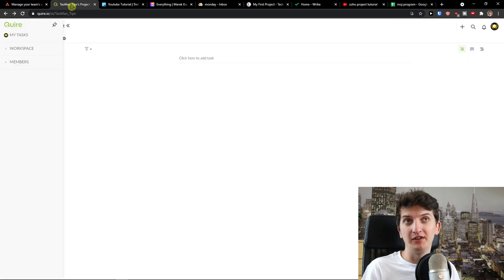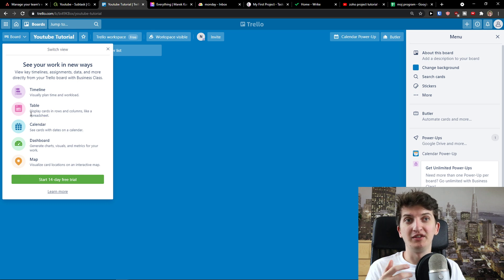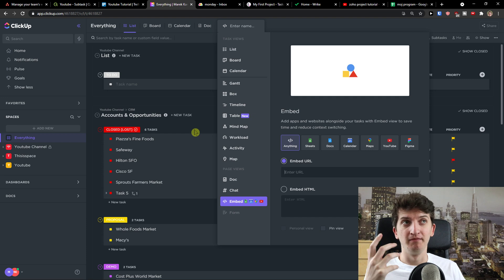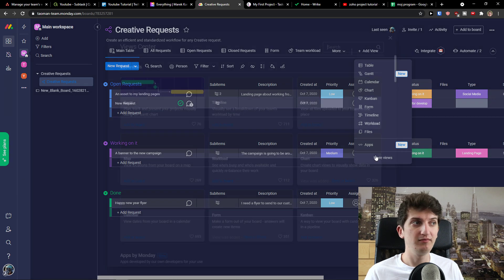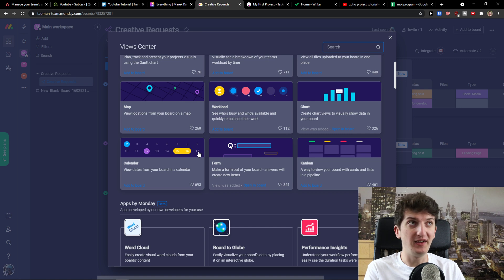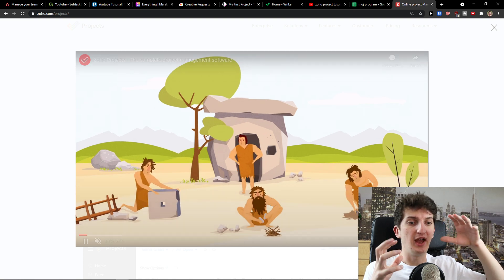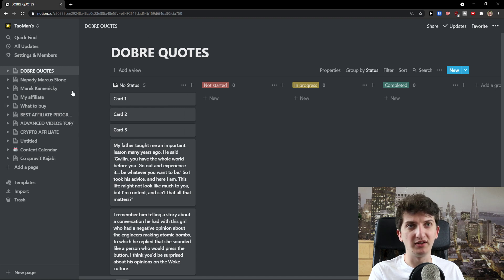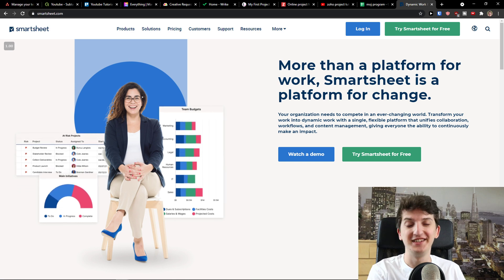TOP 8 Asana Alternatives - Best Project Management Tools (2021)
GET AMAZING FREE Tools For Your Youtube Channel To Get More Views:
Tubebuddy (For GROWTH on Youtube):